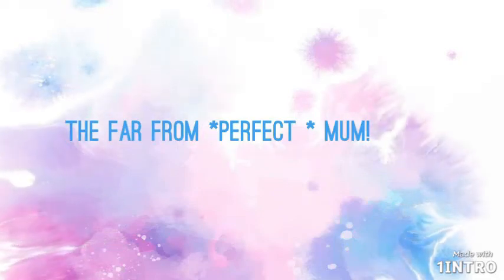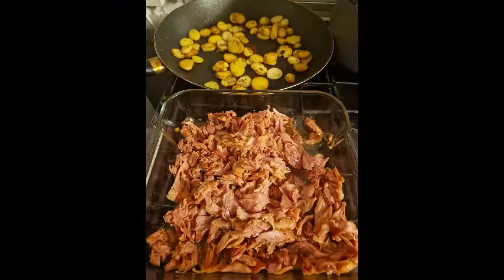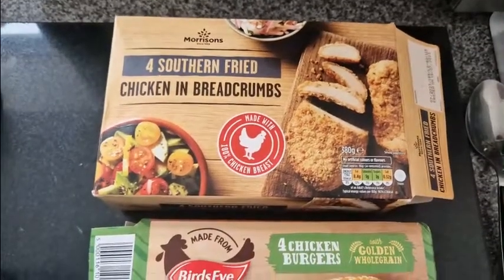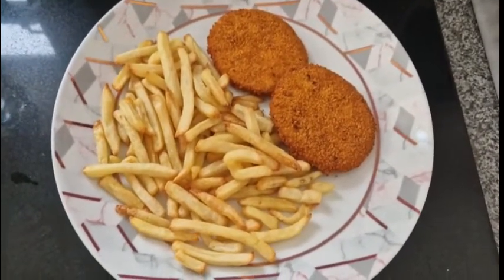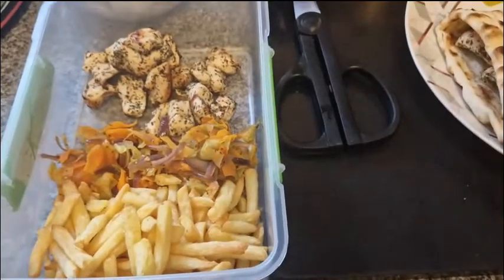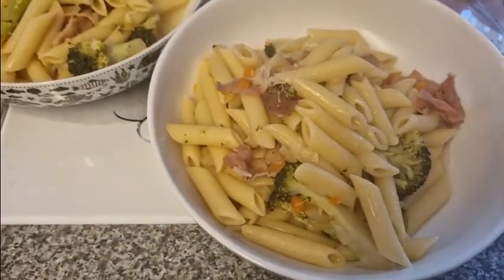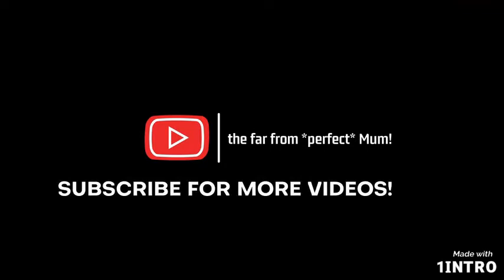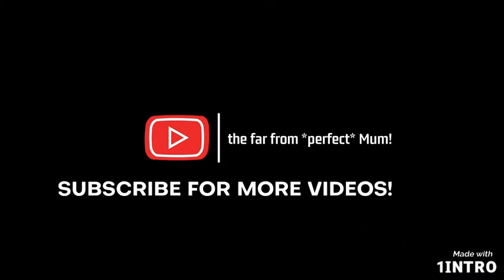Meals of the week! | Midweek meals for my family | What we eat in a week #9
Here is our Midweek meals of the week, I show you my menu plan and what I buy each week in my shopping hauls so thought why not show you our dinners too! Hope you enjoyed :-)